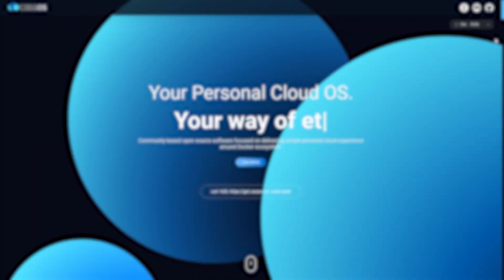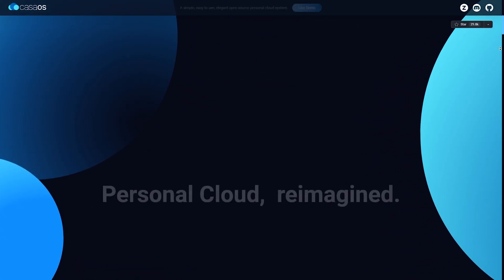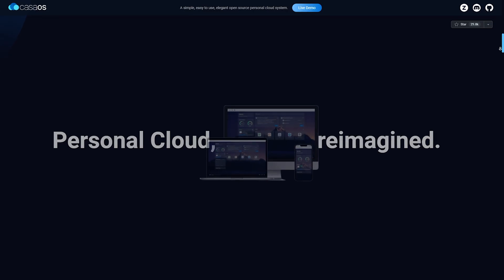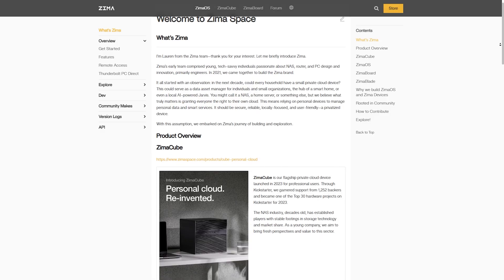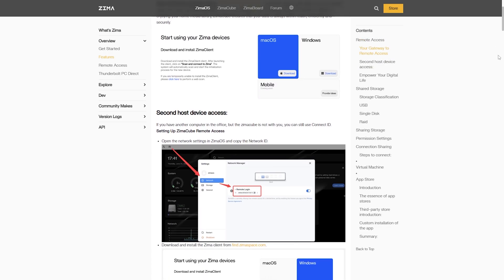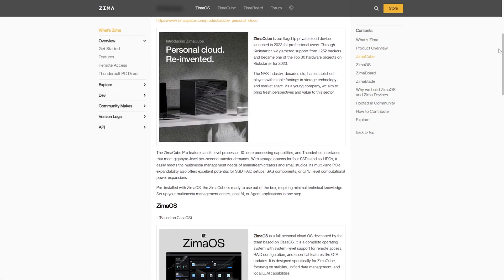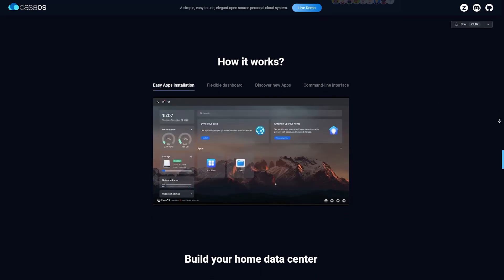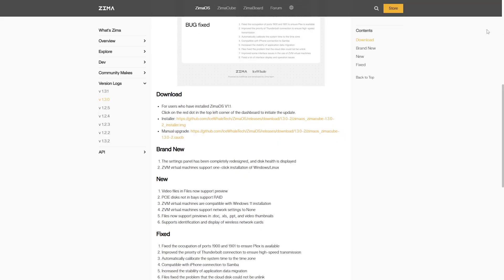CasaOS Vs ZimaOS In 2025 | Which One Should You Choose?